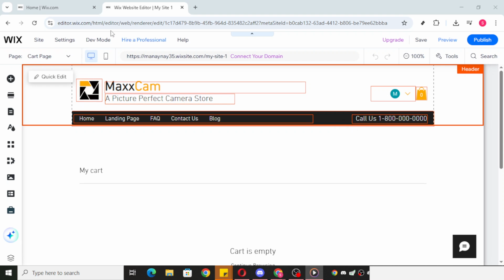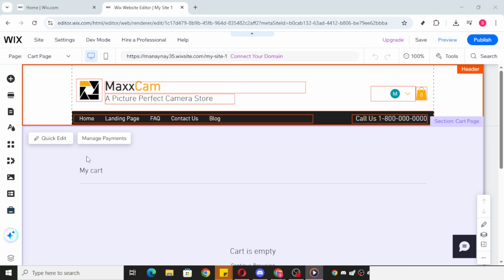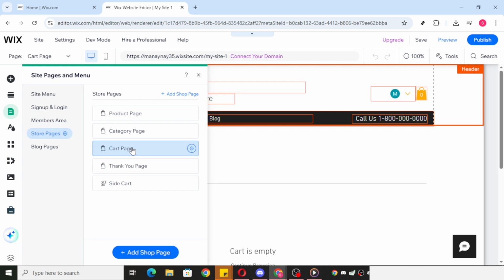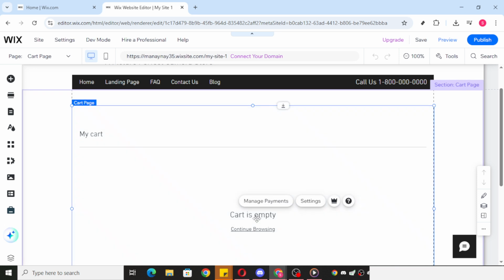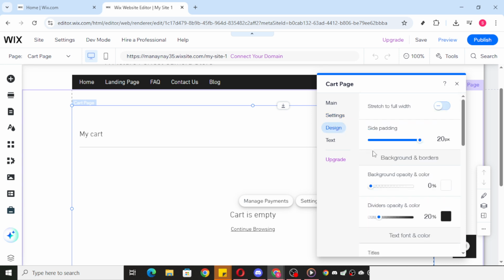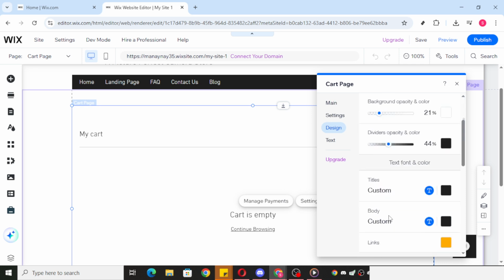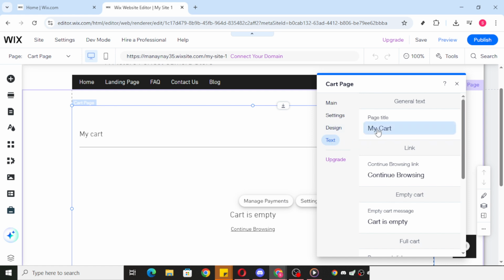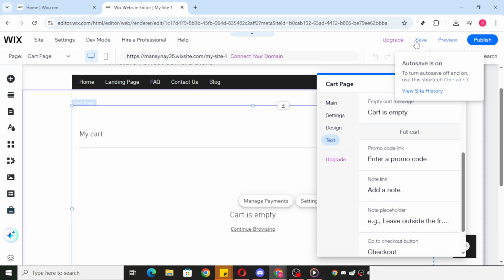How to edit checkout page in Wix 2025 (full guide)